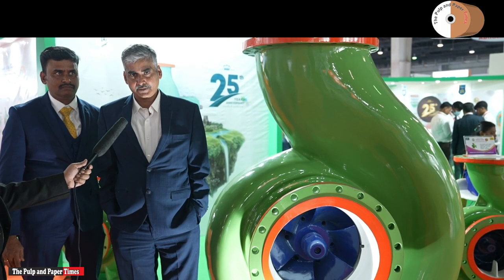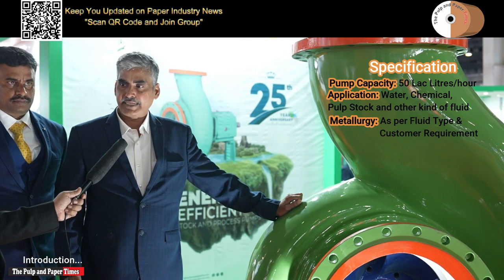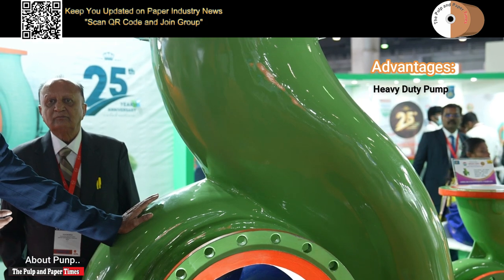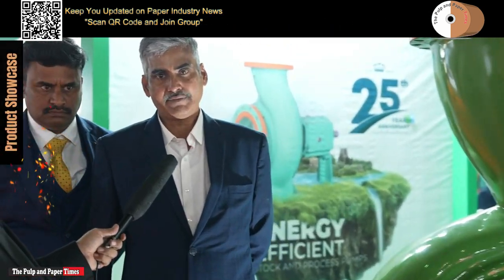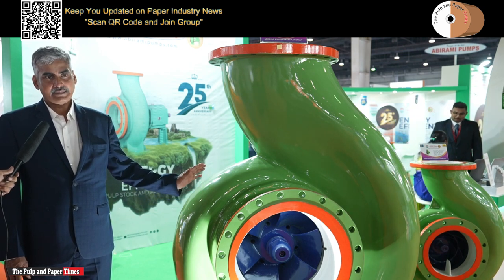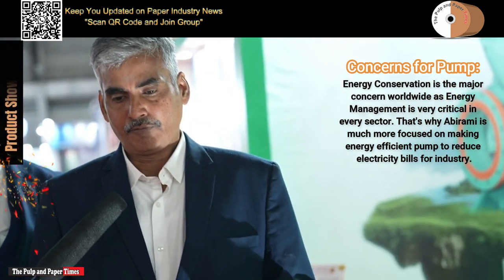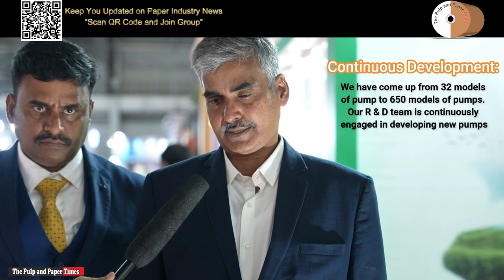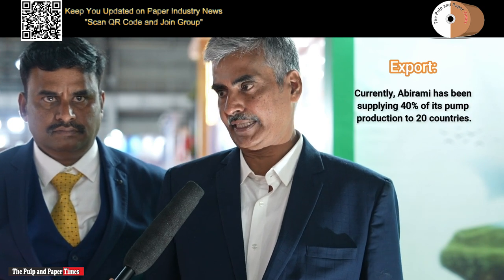Energy Conservation Need: ABIRAMI is much focused on making Energy Efficient Fluid Processing Pumps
Watch a product showcase for Energy Efficient Fluid Processing Pump. The pump was demonstrated by Mr. K.L.Narayanan, Chief Executive at Abirami Engineering Company